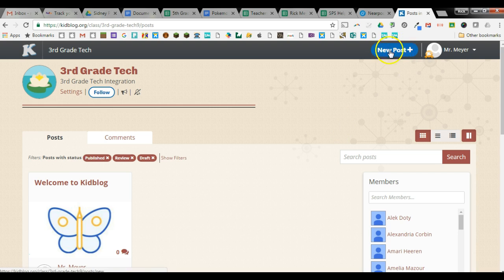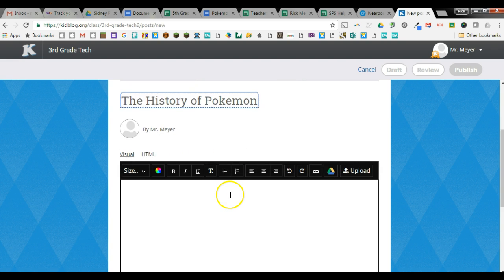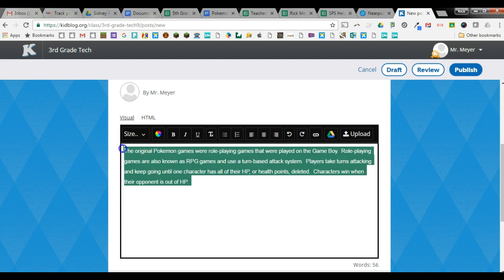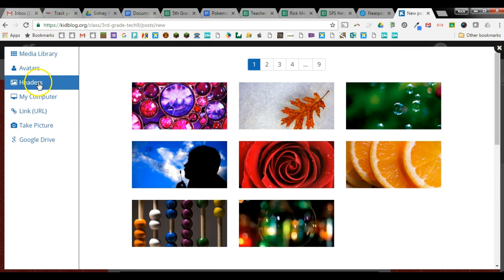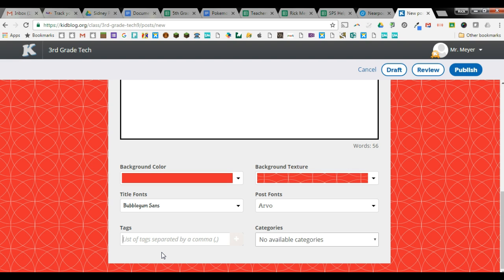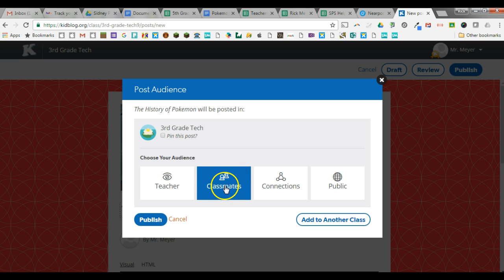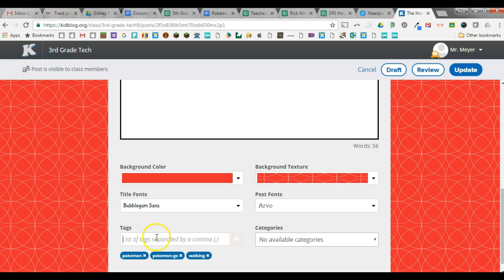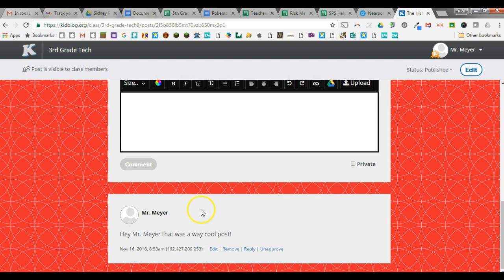Kidblog Quick Rundown